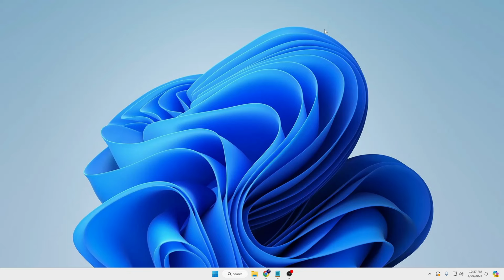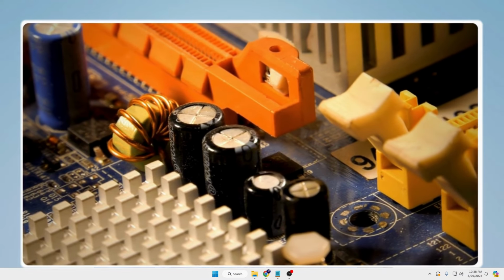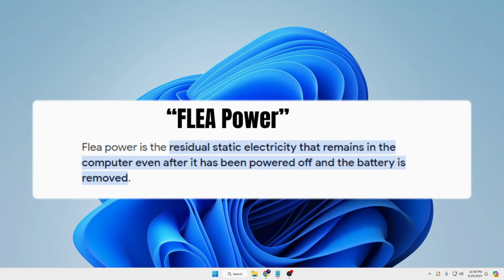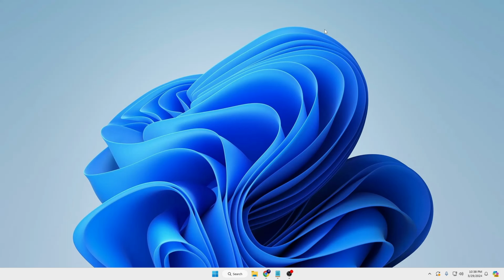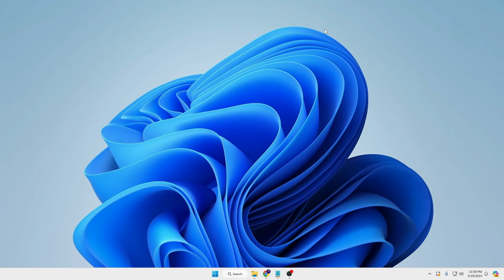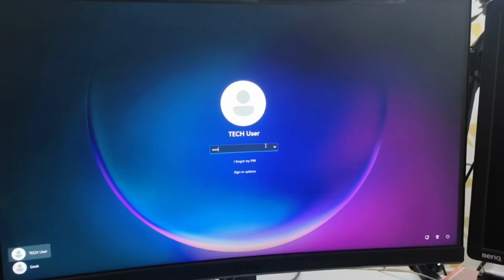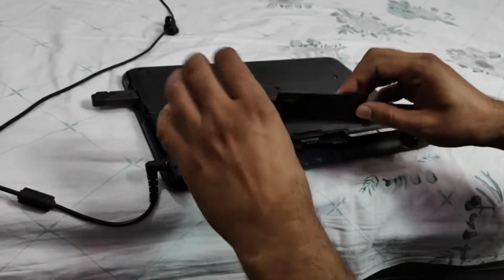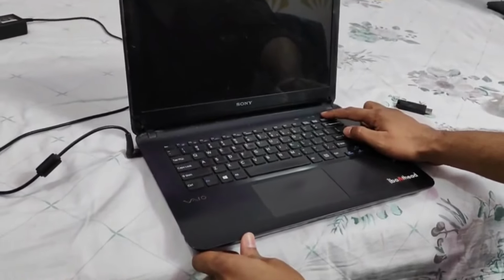Power of "POWER DRAIN" to Fix Laptop & PC Problems | How to Power FLUSH Laptop/PC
So performing the power flush can drain all these static charges and doing so can fix many computer problems like
 - All the lights on the laptop are blinking but not booting up
 - Wifi & Bluetooth problems
 - USB Ports are not detecting any device
 - Getting a BSOD (blue screen) message
 - Computer sound is not working

☑ Watched the video!
☐ Liked?